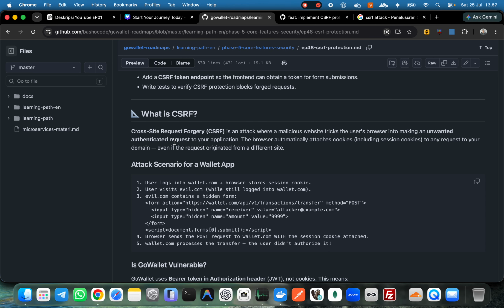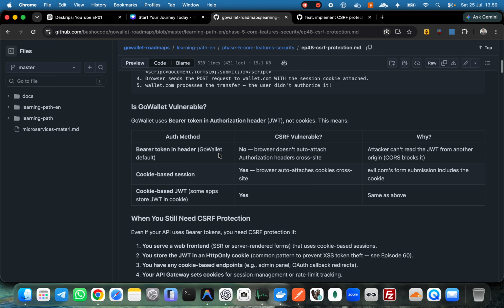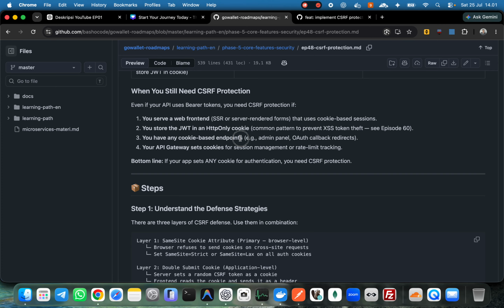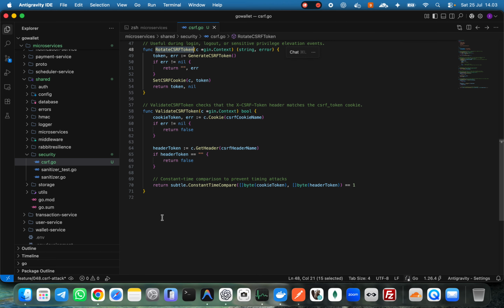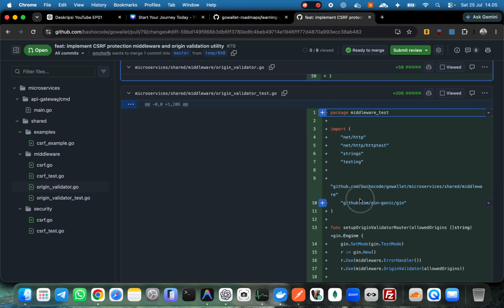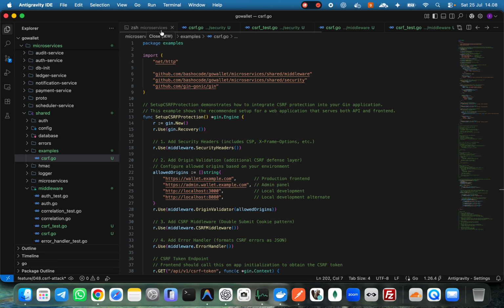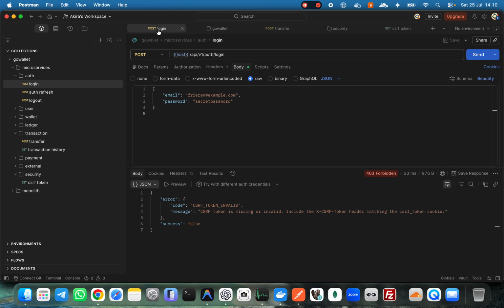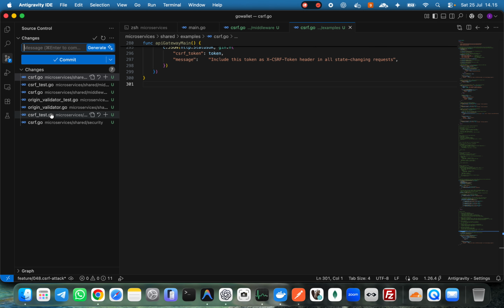Golang Microservices Full Course #48 - CSRF Protection in Go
# Build a Wallet App with Go – EP48: CSRF Protection (Double Submit Cookie & SameSite Strategy)

In Episode 48, we protect our Wallet application against **Cross-Site Request Forgery (CSRF)** attacks. You'll learn how attackers can trick a user's browser into performing unwanted actions, why cookie-based authentication is vulnerable to CSRF, and why Bearer token APIs are generally resistant by default.

We'll implement the **Double Submit Cookie** pattern, configure **SameSite** cookie attributes, build reusable CSRF middleware for Gin, validate request origins, expose a CSRF token endpoint for frontend applications, and write automated tests to verify that forged requests are rejected.

* Understanding Cross-Site Request Forgery (CSRF)
* Cookie-based authentication vs Bearer token authentication
* Why JWT in Authorization headers is CSRF-resistant
* Implementing the Double Submit Cookie pattern
* Configuring SameSite cookie attributes
* Building reusable CSRF middleware for Gin
* Validating Origin and Referer headers
* Creating a CSRF token endpoint for frontend applications
* Integrating CSRF protection with Axios
* Writing automated CSRF protection tests

By the end of this episode, your Wallet application will protect every state-changing request with CSRF validation, secure authentication cookies using appropriate SameSite settings, verify request origins, and include comprehensive tests to ensure forged cross-site requests are blocked before they reach your business logic.